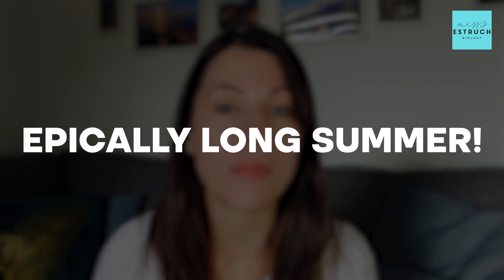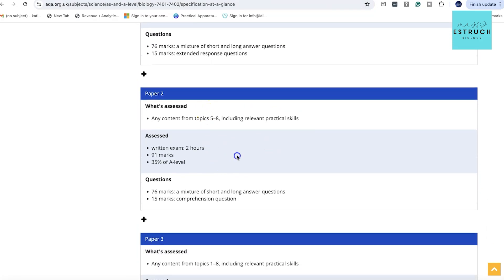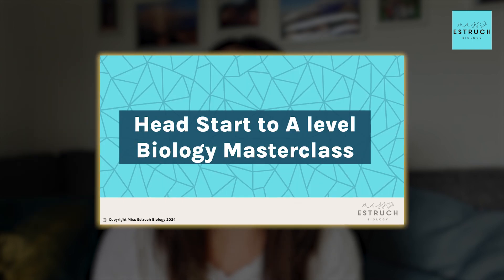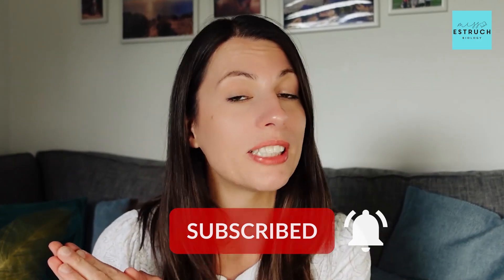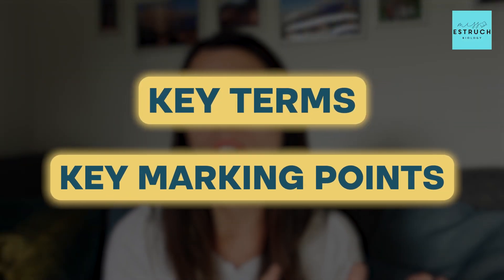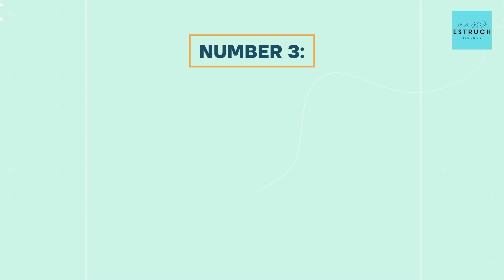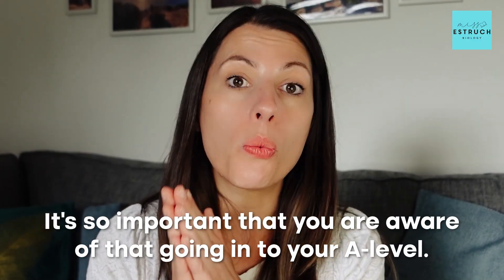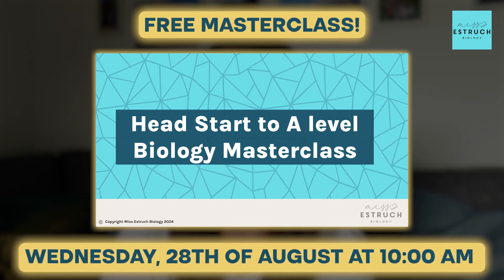Prepare for A-level Biology in 1 Week: 3 tips to help you at the start of the course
Here are 3 key preparations to get ready for starting A-level Biology in 1 week!

COME ALONG TO MY FREE MASTERCLASS!
Head Start to A-level Biology 28th August 2024 at 10am

Headstart to A-level Biology CGP book